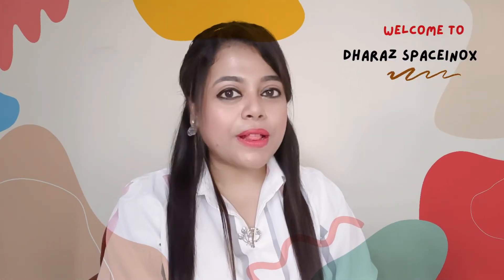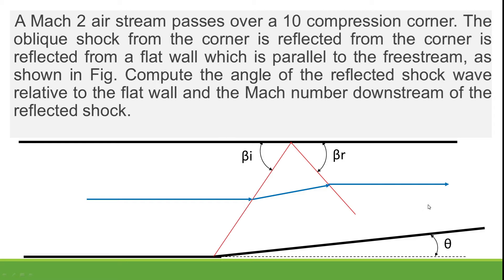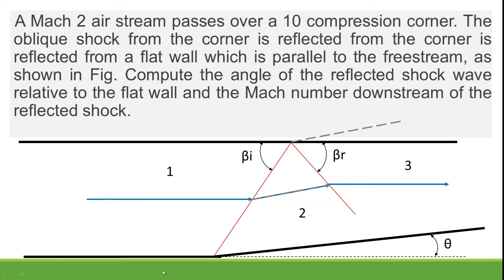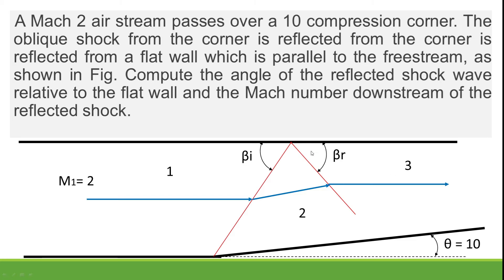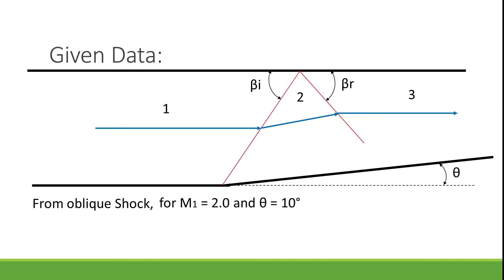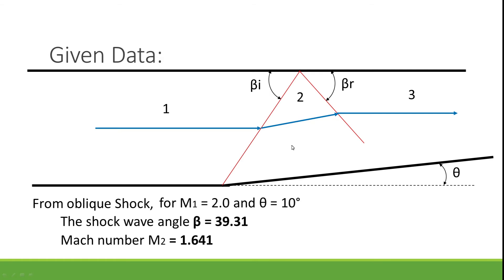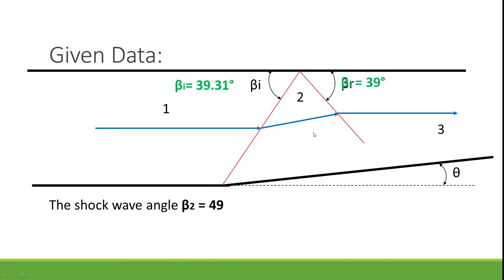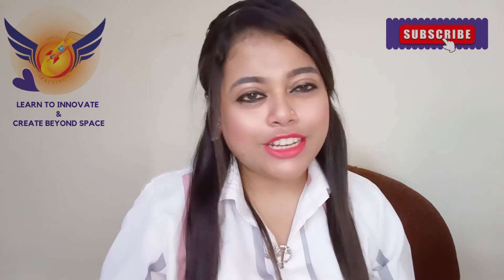Reflected Shock Wave Problem & Concepts by Aishwarya Dhara || Innova World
This video will help you to learn reflected shock wave problems and concepts.
Question:
"A Mach 2 air stream passes over a 10 compression corner. The oblique shock from the corner is reflected from a flat wall that is parallel to the freestream, as shown in Fig. Compute the angle of the reflected shock wave relative to the flat wall and the Mach number downstream of the reflected shock.'

●▬▬▬▬▬ஜ۩۞۩ஜ▬▬▬▬▬●
▬▬▬▬▬Important Note▬▬▬▬▬

●▬▬▬▬▬ஜ۩۞۩ஜ▬▬▬▬▬●